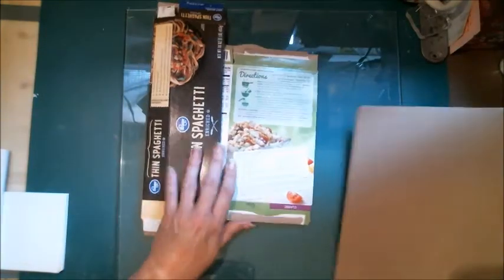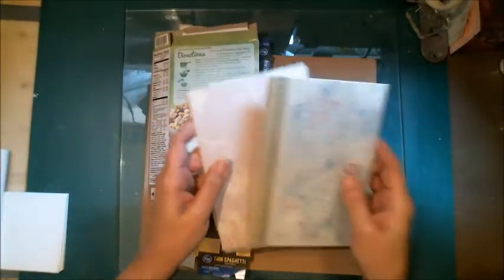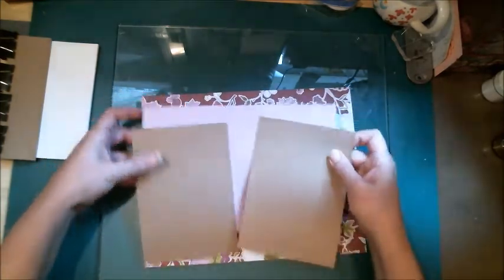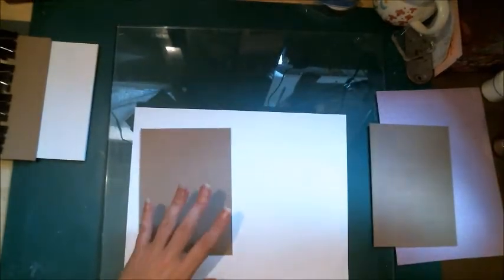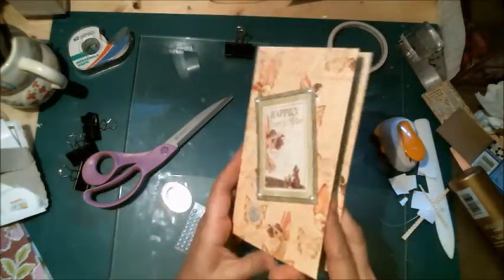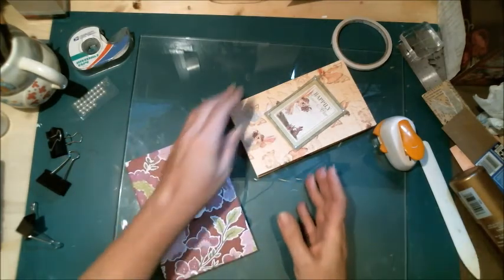Bullet Journal Gift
Come craft with me! Grab a cup of coffee or (insert choice of beverage here) pull up a chair, get comfortable, and let's craft!

*This is an adult channel for crafting but does allow that the items shown can be made by those that are deemed not yet adult age.  Coffee Cup Crafts with Kelly is not responsible for any damages, monetary or otherwise caused in regards to the audience that is chosen to watch or preview this video.